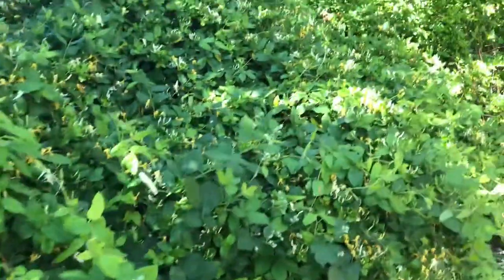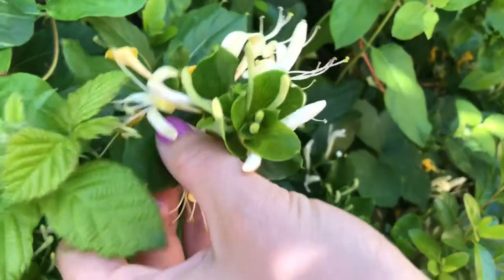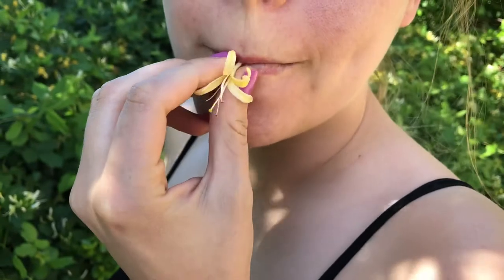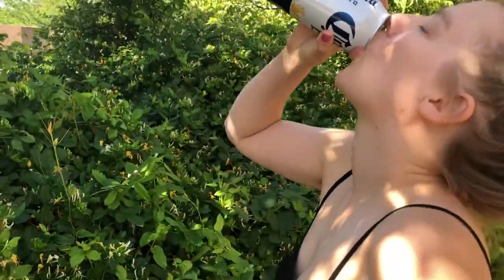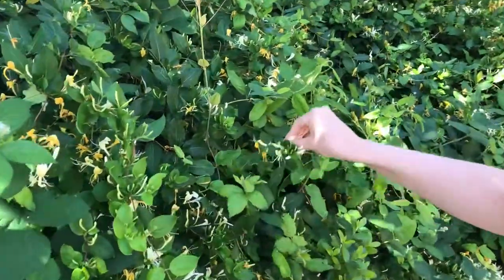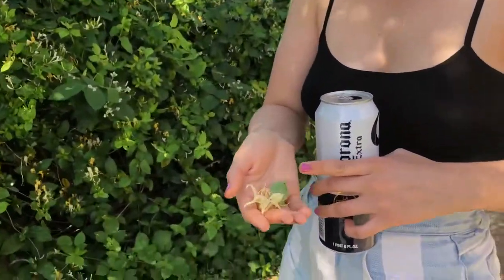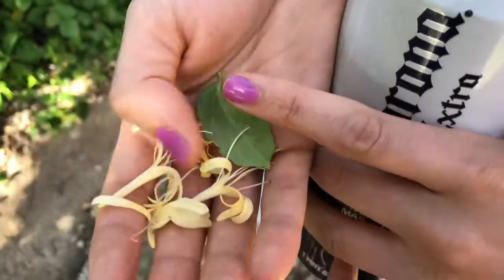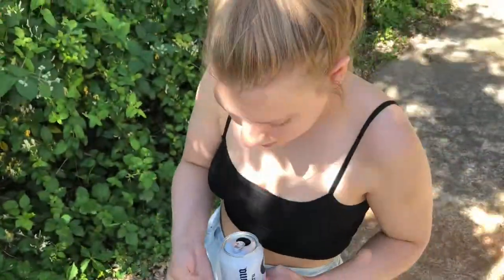How to Pick Honeysuckles and make Honeysuckle Cold Brew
Me n baby went out to the yard 2day and we found a big ol honeysuckle bush. Now we are in this video, showing you, how to make honeysuckle cold brew. Also we discuss how to eat the sweet juice out of the honeysuckles. Their nectar is very delicious and it is also free. We hope you peoples enjoy